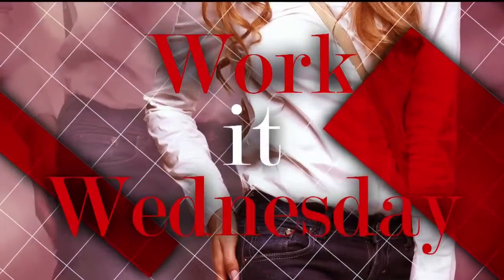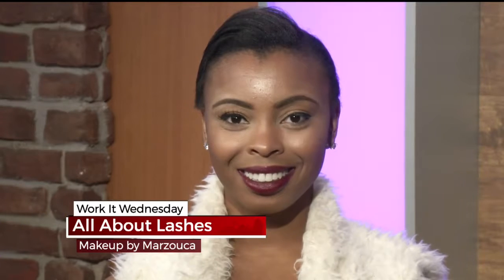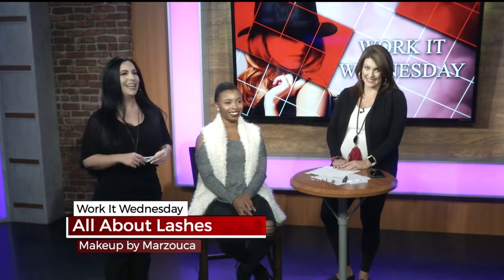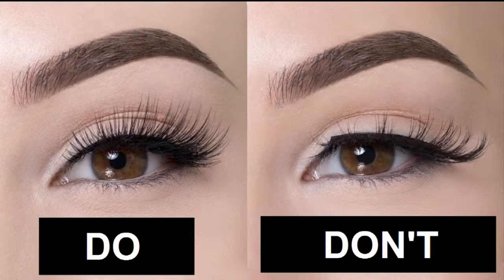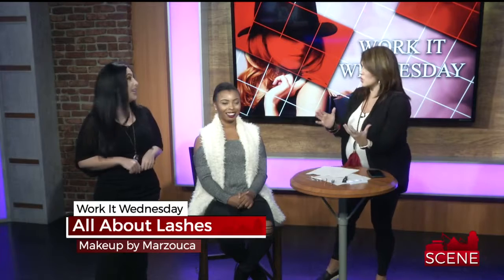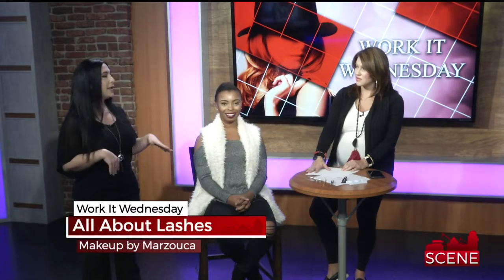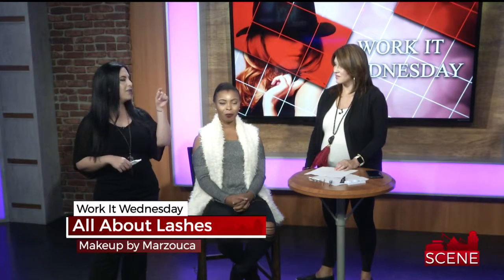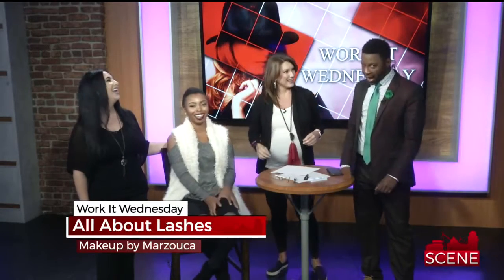Get Great Lashes